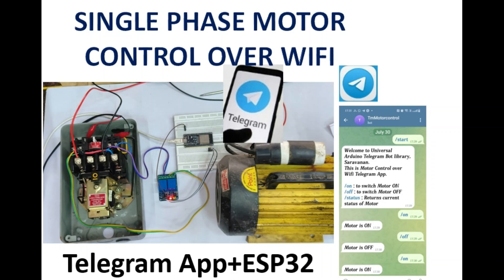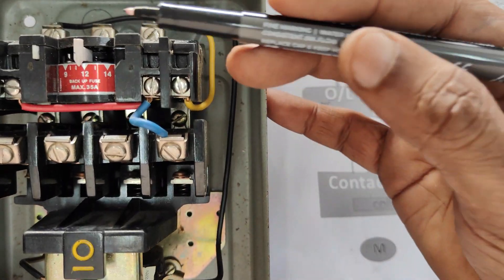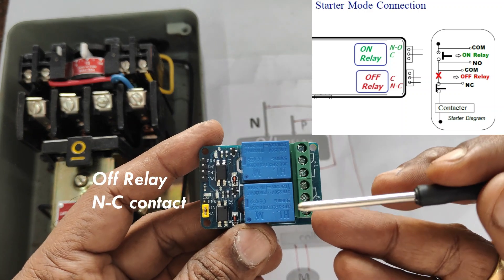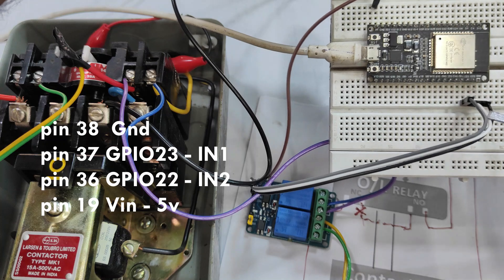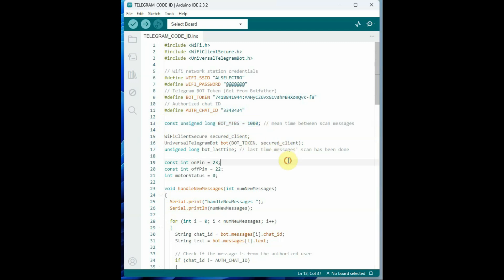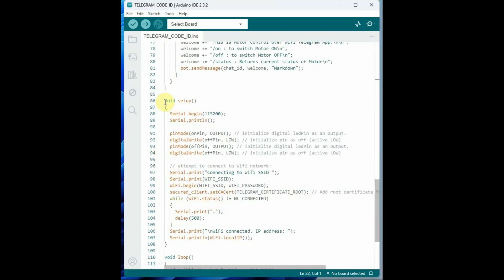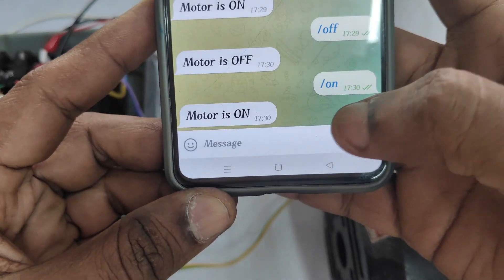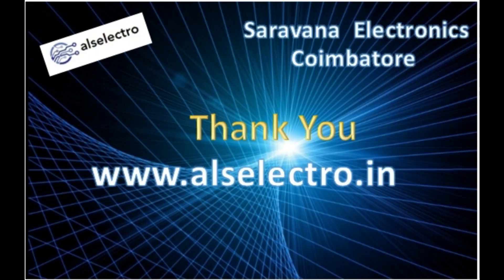Single Phase Motor Control over Wi-Fi - TELEGRAM App + ESP32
This video explains how to control a single-phase motor over Wi-Fi with Telegram App and ESP32.
DOL Starter with 2 buttons used to control single phase motor. A 2 relay board (LOW LEVEL enable) is used with ESP32.
N-O contact of one relay is connected across the start green button terminals of starter.
N.C contact of second relay is connected in series with Red button terminal of starter. For this you need to disconnect one wire from red button terminal of starter and connect the 2 wires from NC & Common of 2nd relay in between.
This series connection enables both Manual switch off and Wi-Fi switch off.
Telegram app is installed on mobile and the Token is used in code.ID also is noted from IDBot  which enables operation from authorised number only.